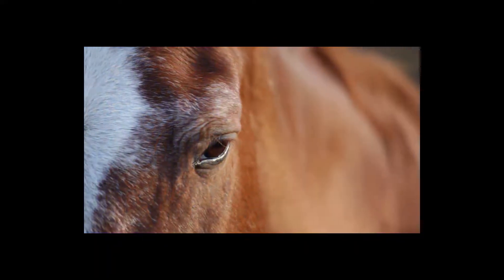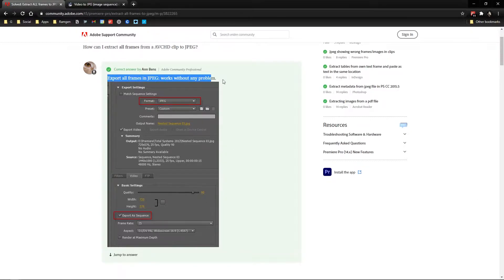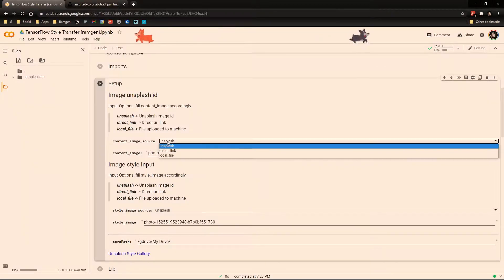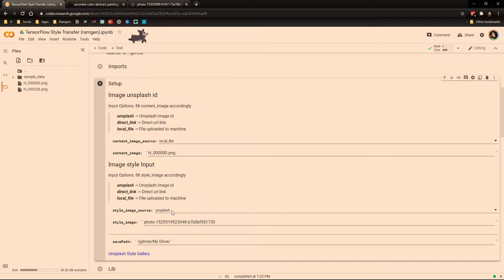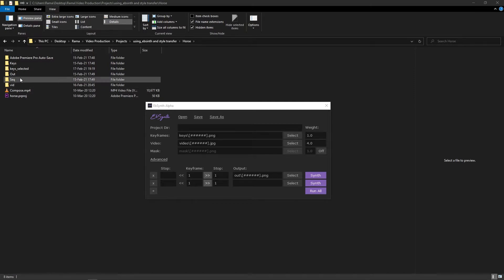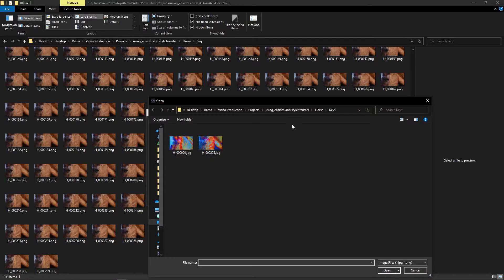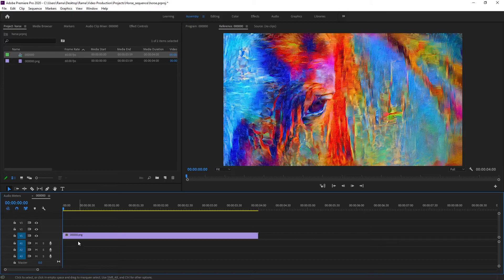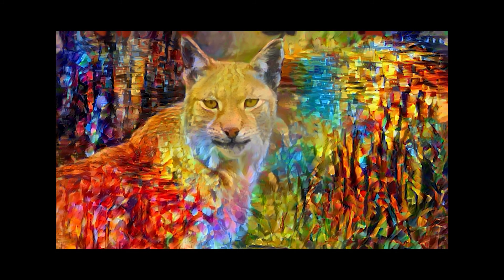Use Machine Learning and EbSynth to make Awesome Stylized Videos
Hi everybody hope you doing well, so in this video I want to talk about how to make these awesome animations using Neural style transfer and the program EbSynth

So what this program does is given a frame that's stylized either by hand or like in this example using a Machine learning algorithm it recreates the next frames, using the reference frames and the actual frame, I think it uses some kind of optical flow and some other techniques but I'm not really sure, either way the results are quite good